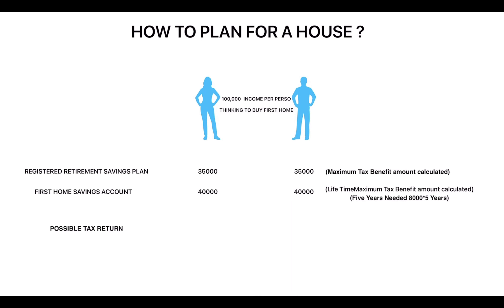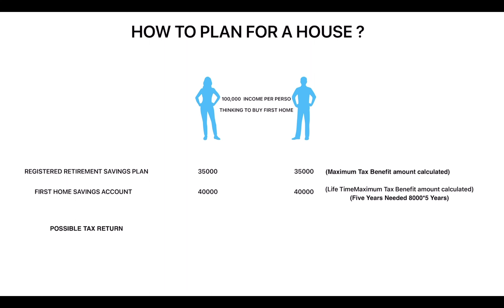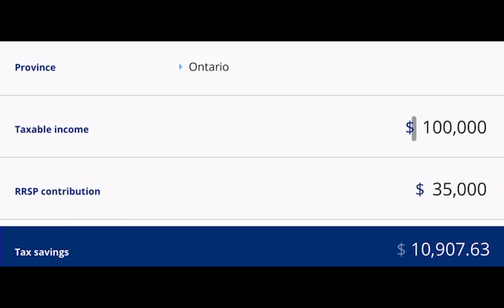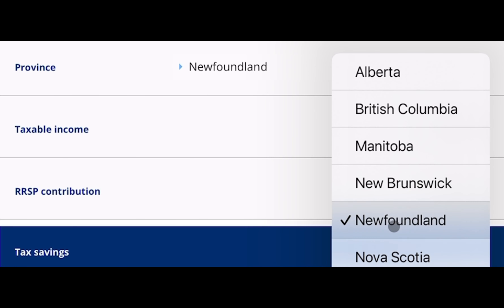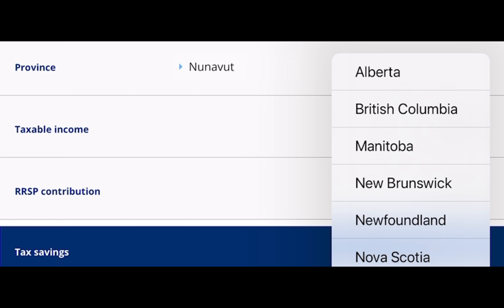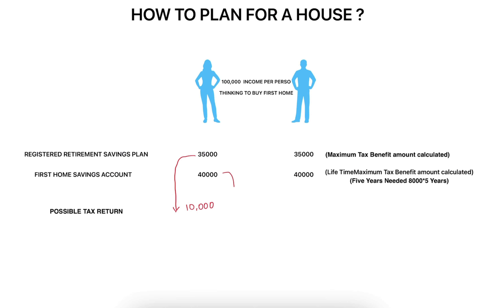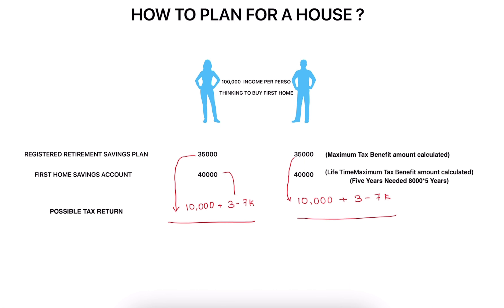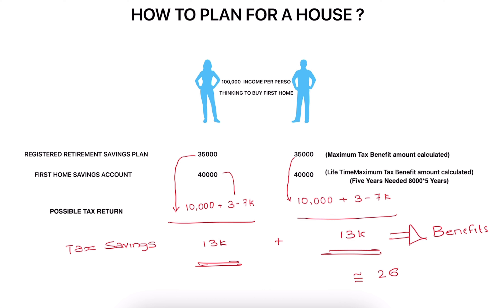HOW TO PLAN FOR A HOUSE IN CANADA ?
I encourage viewers to seek professional advice relevant to their specific circumstances before making any decisions based on the information provided in this video.

(USING REGISTERED ACCOUNTS )

If you're referring to using a registered account, such as a Registered Retirement Savings Plan (RRSP) or a Tax-Free Savings Account (TFSA), to buy a home in Canada, here's how it generally works:

1. Registered Retirement Savings Plan (RRSP): Under the Home Buyers' Plan (HBP), you can withdraw up to $35,000 from your RRSP tax-free to buy or build a qualifying home for yourself or a related person with a disability. You'll need to repay this amount to your RRSP over a period of 15 years, starting the second year after the withdrawal.

2. FHSA , First Home Savings Account : A first home savings account (FHSA) is a registered plan allowing you, as a prospective first-time home buyer, to save for your first home.

3. Tax-Free Savings Account (TFSA): While you can't directly use funds from your TFSA to buy a home, you can use the money you've saved in your TFSA as part of your down payment. The advantage of using TFSA funds is that any withdrawals are tax-free and do not need to be repaid, unlike the RRSP's Home Buyers' Plan.